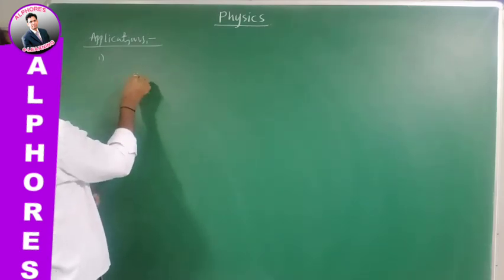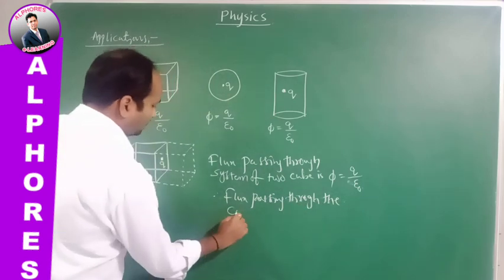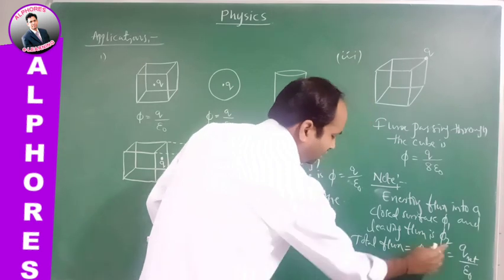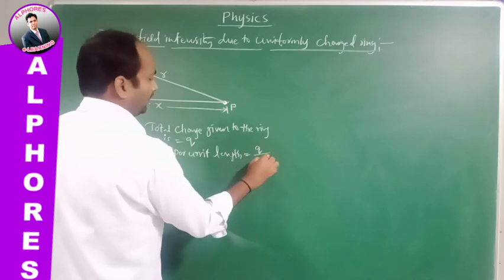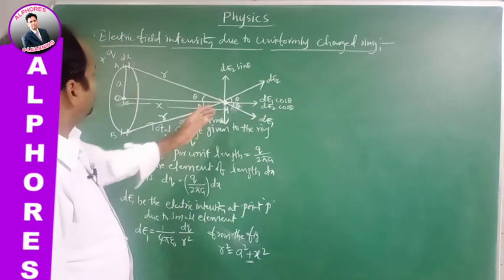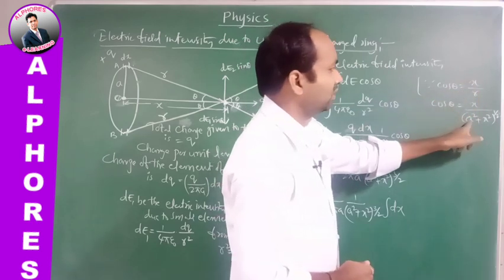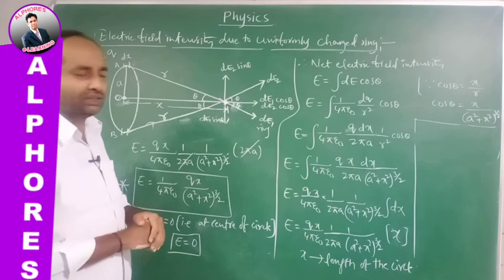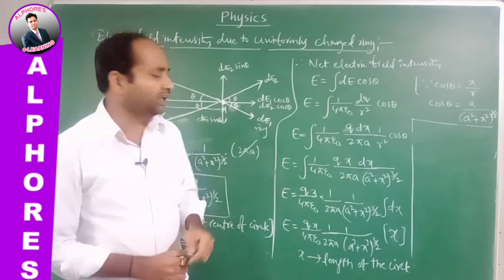2nd Batch | II YEAR | PHYSICS | IIT/NEET/EAMCET | 25.07.2020